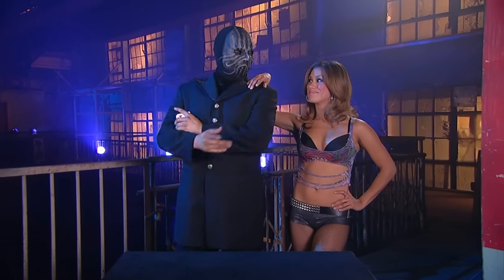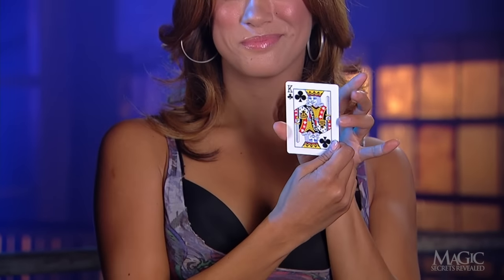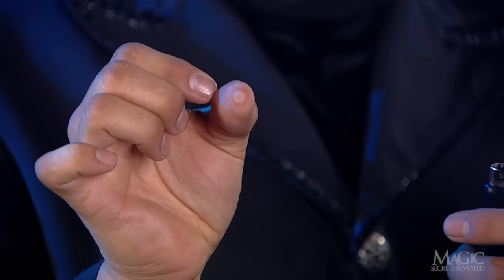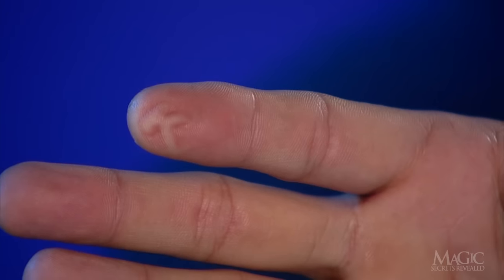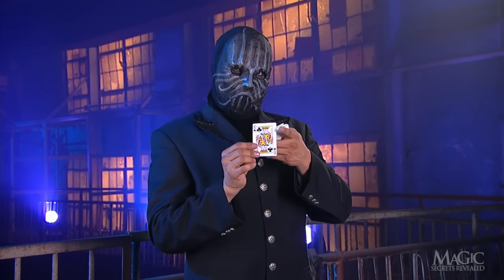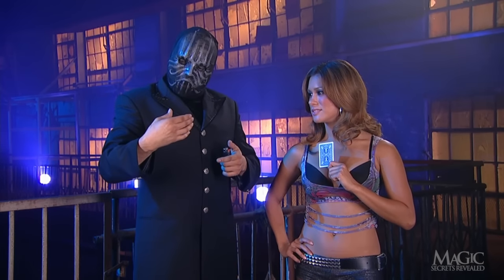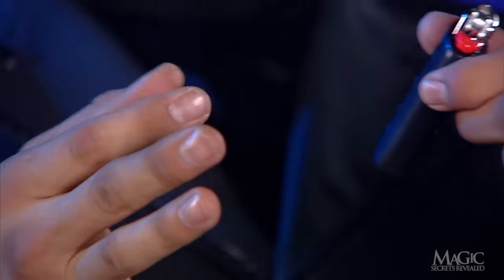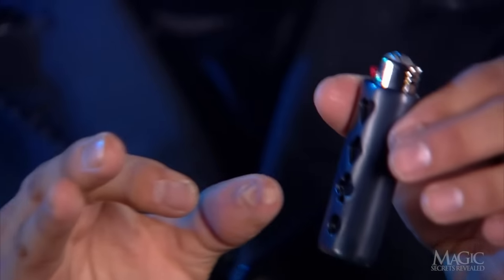MAGICIAN BRANDS HIS OWN FLESH... WITH A PLAYING CARD!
Fire + Playing Cards = One of the freakiest pieces of street magic you'll ever see! Watch as the Masked Magician reveals a randomly selected card by branding it into his own skin!